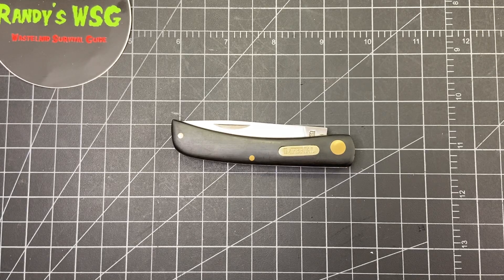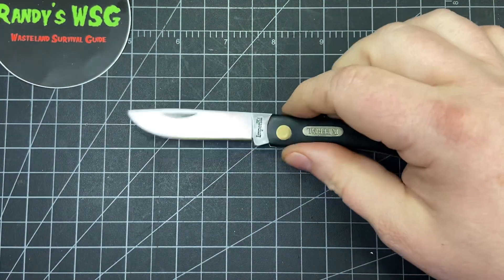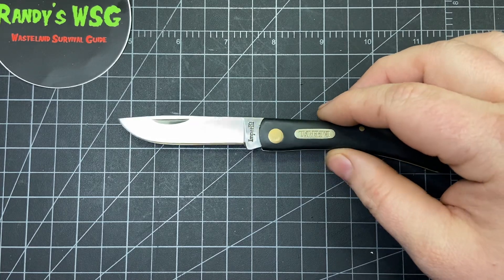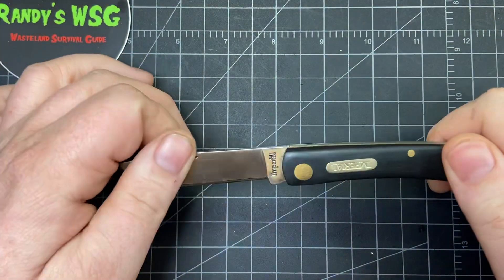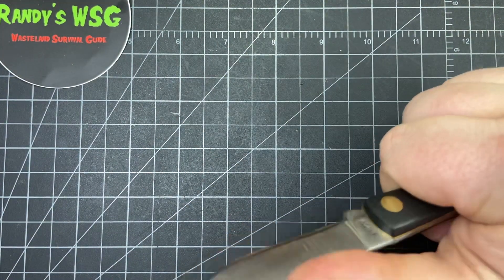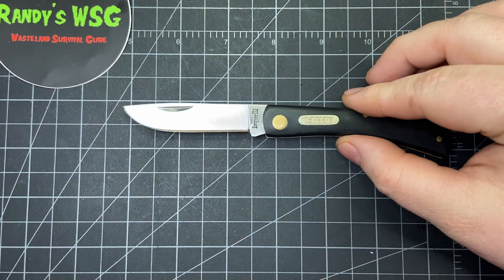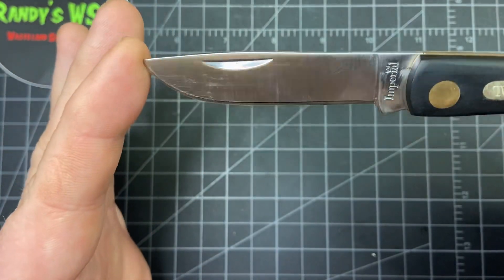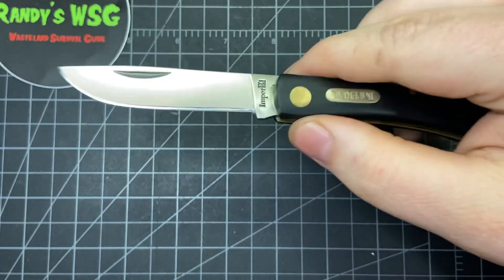A Quick Look at the Imperial Soddy.